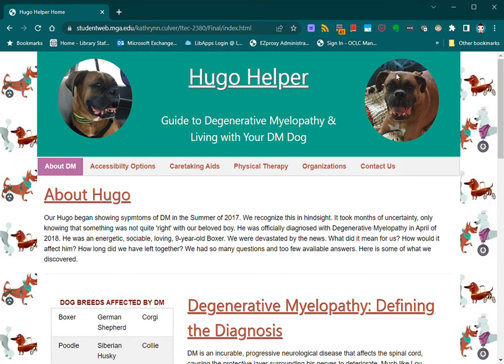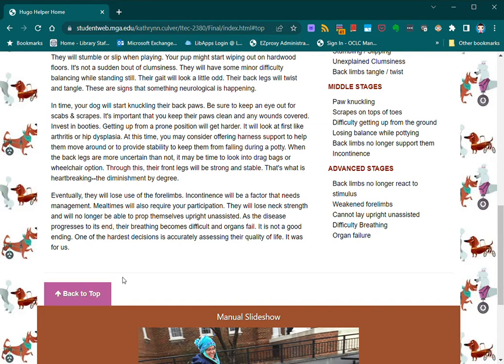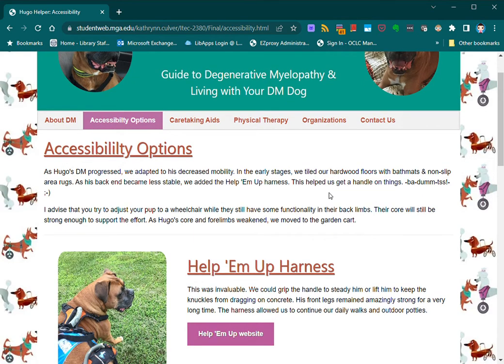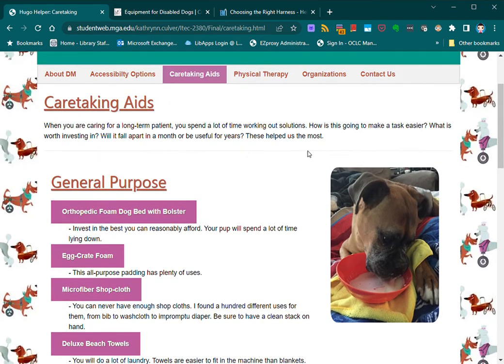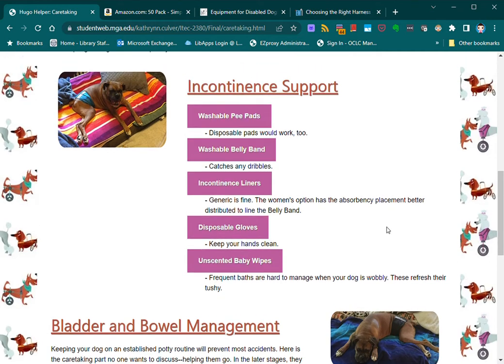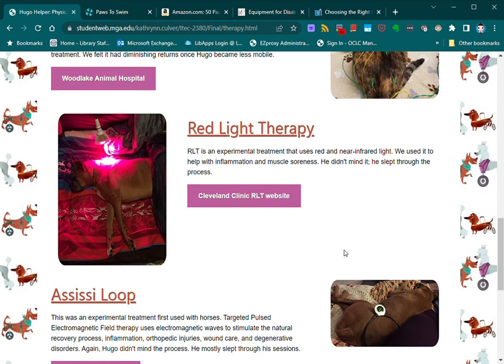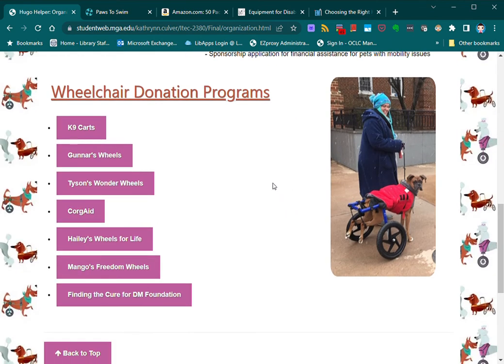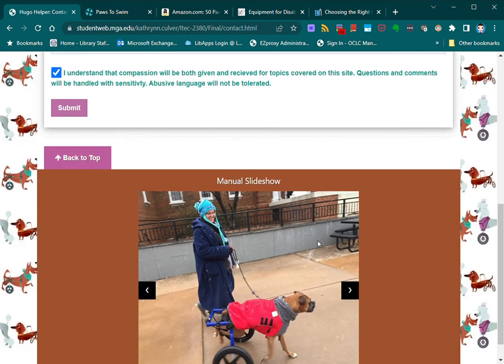Hugo Helper Presentation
ITEC 2380 Final Project presentation, take 2